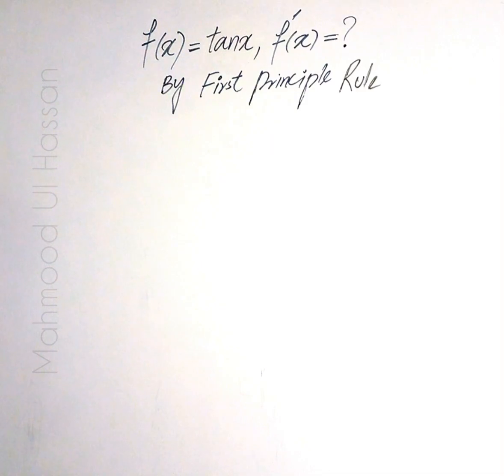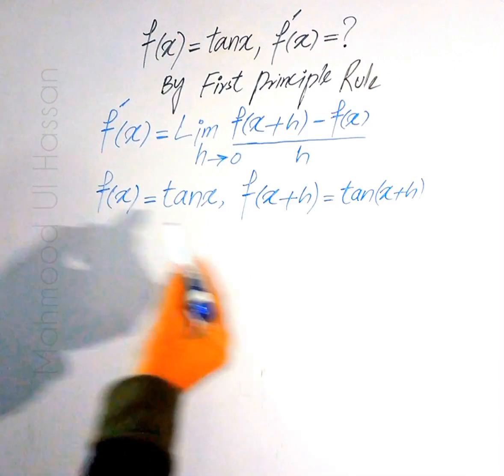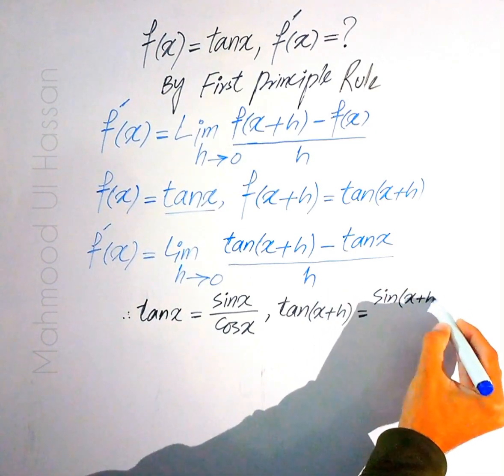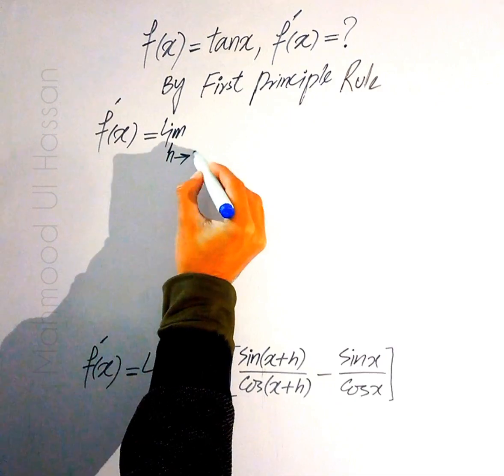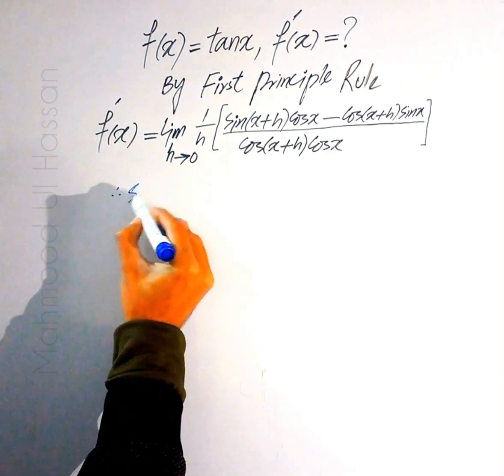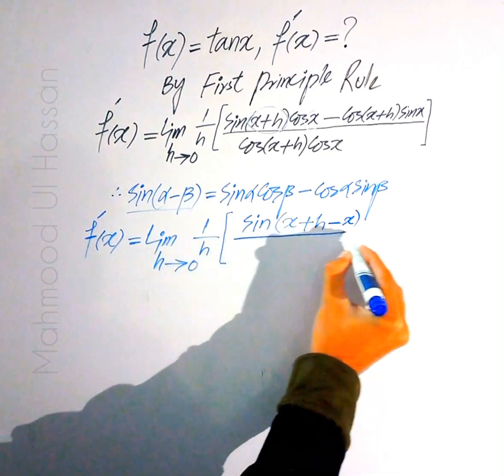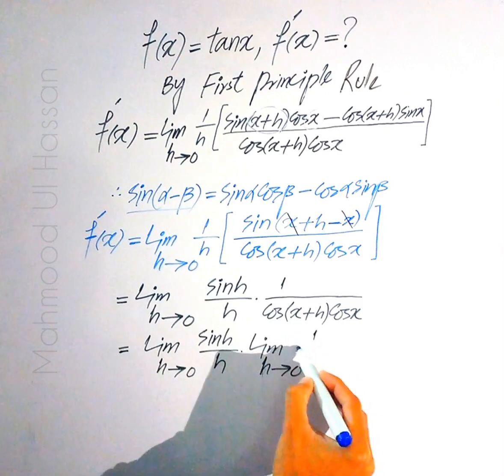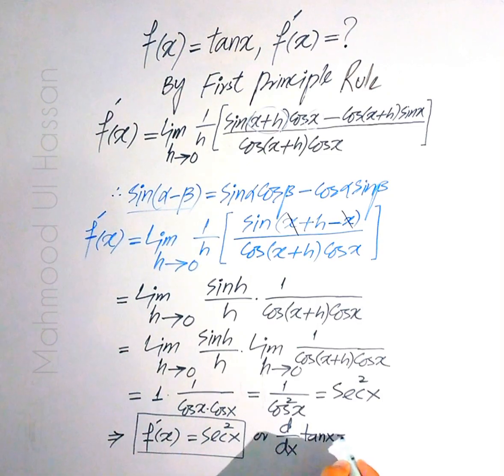Derivative of tanx by first principle rule | Derivative of tanx by definition | d/dx tanx